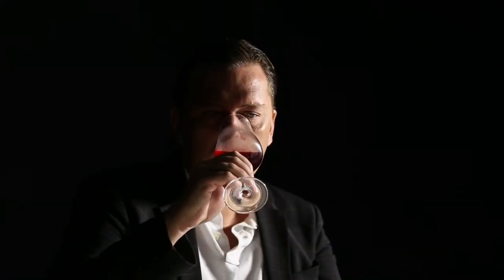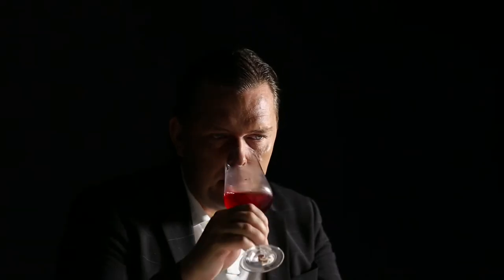Bodegas Sinforiano - Sinfo 2014 - Rosé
Rosé wine with a fairly deep pink colour with a copper onion skin hue. Fresh and primary nose here, some grapey notes resembling fresh grapes, then with some berry fruit; like raspberry and red currant. Very youthful and vital on the palate, marked by a high acidity and those notes of freshly crushed berries. We have a slight, slight hint of tannin there like grape skin. In terms of structure, slightly richer rosé wine. So not the classic aperitif style, but more the meal time rosé. Medium towards long finish, with a bit more persistence then lighter styles.